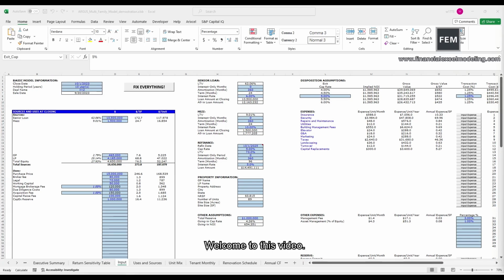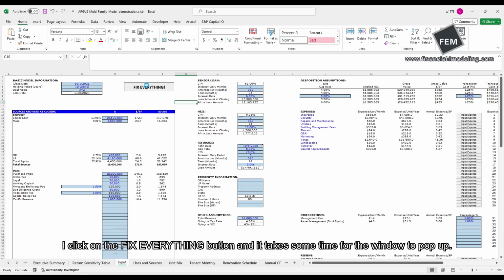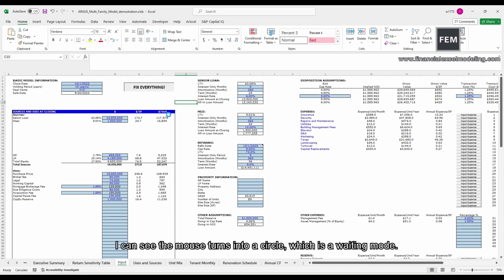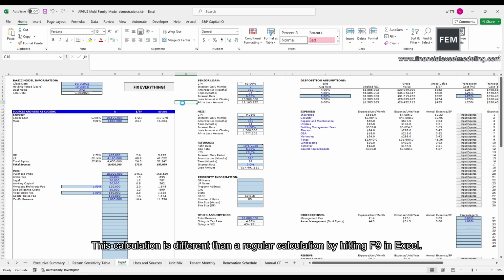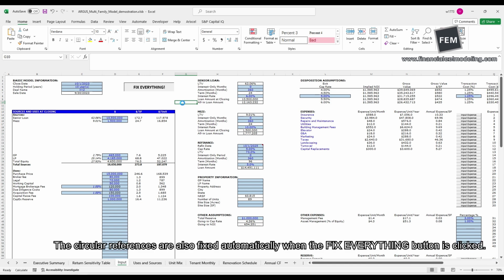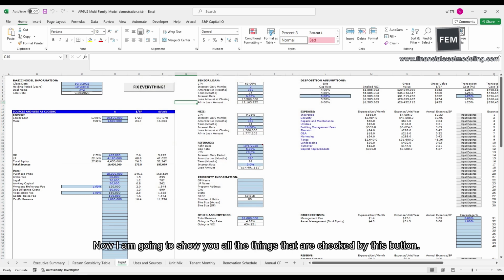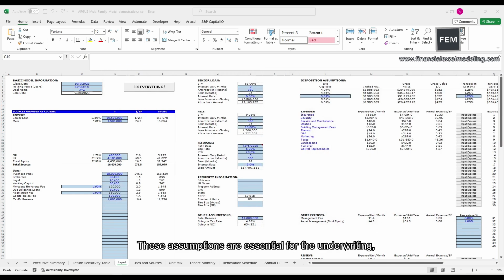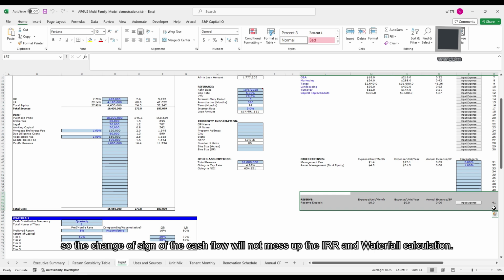13 - ARGUS Multifamily Model | Fix Everything Button Part One | Real Estate Financial Model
0:31 Three things the Fix Everything button does
0:51 Fully recalculate the model
1:40 Fixing circular references
2:45 Future reserve deposit

Script：
Welcome to this video. In this video, I will cover the Fix Everything button in the ARGUS Multi Family Model. The Fix Everything button is one of the most powerful features in the ARGUS Multi Family model. I highly recommend clicking on this button before checking out the final underwriting results.
Pop Up Window
I click on the FIX EVERYTHING button and it takes some time for the window to pop up. This button does 3 things. First, fully recalculate the Argus Multi-Family Model. Second, fix all circular references in the model. Third, check on the 6 critical errors in the model.
Circular Calculation
I can see the mouse turns into a circle, which is a waiting mode. This tells me there is massive amount of calculations being done right now. In the meantime, I wouldn’t click elsewhere or touch the keyboard to interrupt the calculation. Every time the FIX EVERYTHING button is clicked; a full calculation is triggered automatically. This calculation is different than a regular calculation by hitting F9 in Excel. A full calculation checks every link and formula in Excel and redo the calculation in them. This is particularly important because there are thousands of rows in the ARGUS Multi Family model and a regular excel calculation will not do the trick. The circular references are also fixed automatically when the FIX EVERYTHING button is clicked. A circular reference is fixed by turning on and off a circular break. There are plenty of materials online covering this topic. I will leave a link for one of the resources It is saying everything looks good as I have input all assumptions correctly. Click Okay.
All Functions of the Button
Now I am going to show you all the things that are checked by this button. This snapshot shows all the critical errors. They are calculating future reserve deposits, check if the holding period assumption is empty, check if the close date assumption is empty, check if the total reserve cell is empty, check if the feasible period is longer than the holding period and, at last, check if the uses equal the sources. These assumptions are essential for the underwriting, so I am going to take a look at how the FIX EVERYTHING button checks them and helps the user to fix them if they are incorrect.
Let’s get into the future reserve deposits. This feature has been covered in the Uses and Sources video. Its purpose is to avoid negative cash flow so the change of sign of the cash flow will not mess up the IRR and Waterfall calculation.
I will cover the rest of the features of the FIX Everything button in the next video.